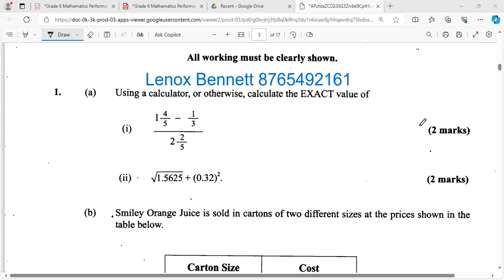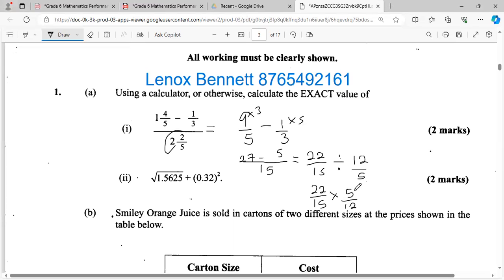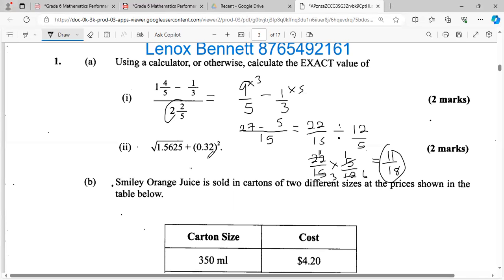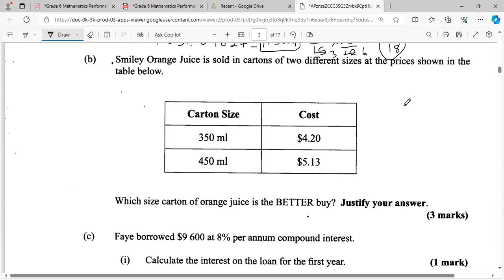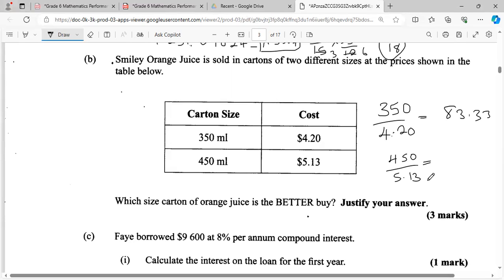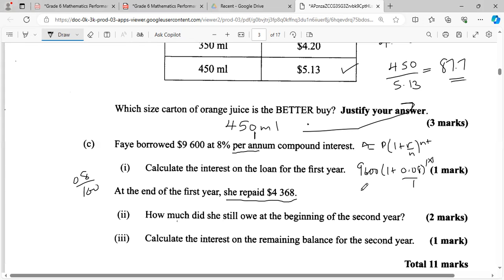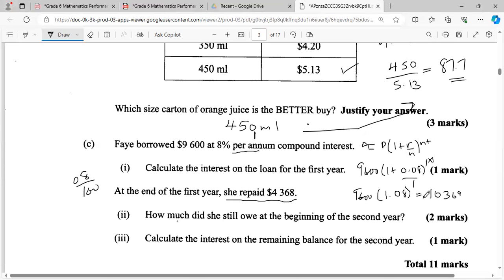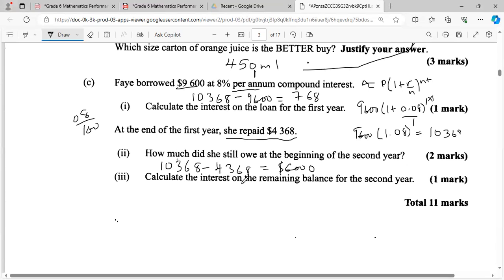PREDICTED CXC MATH QUESTION 1 2024 SERIES